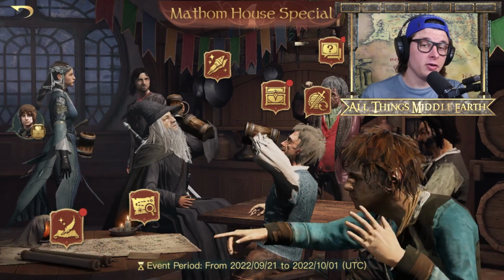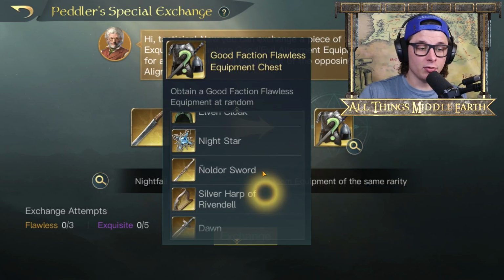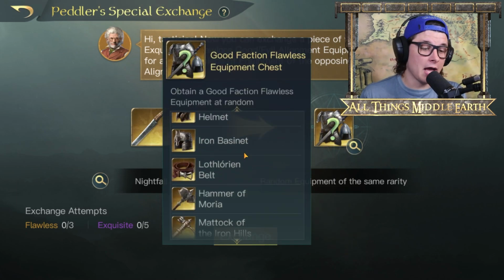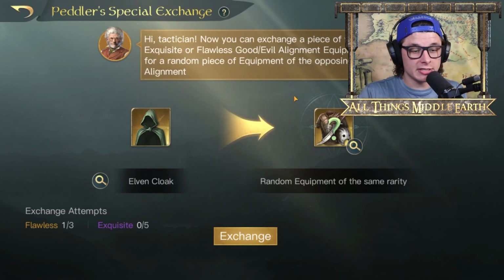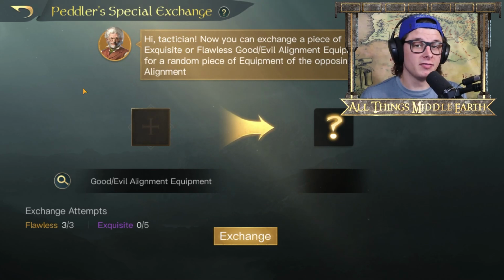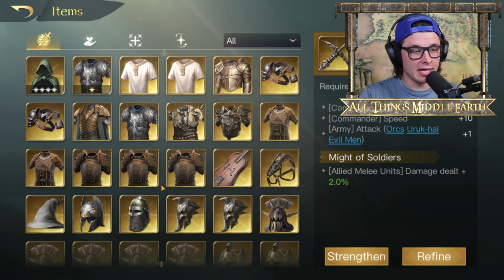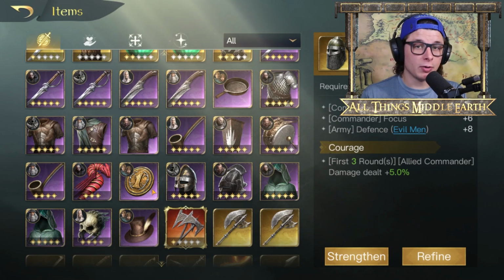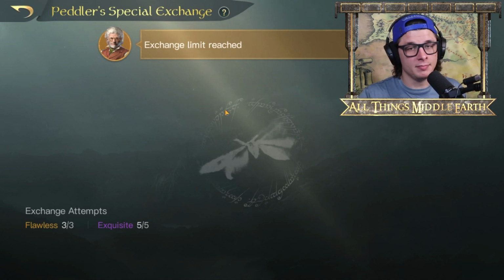Lotr: Rise to War - Mathom Peddler's Special Exchange